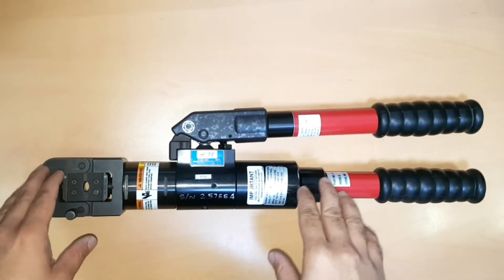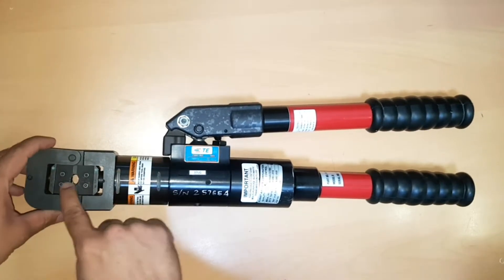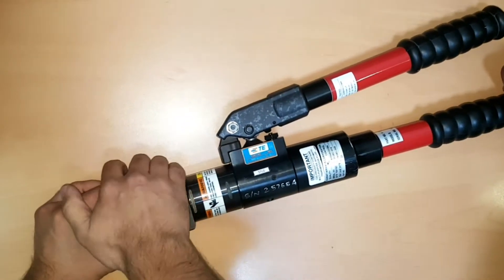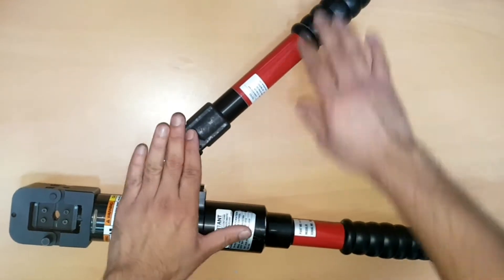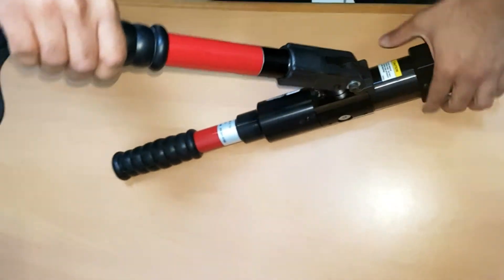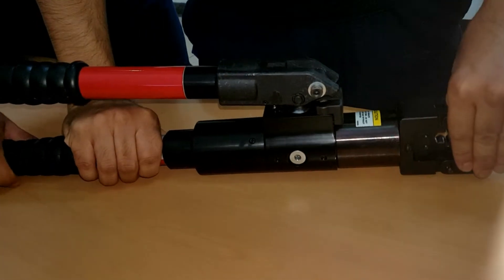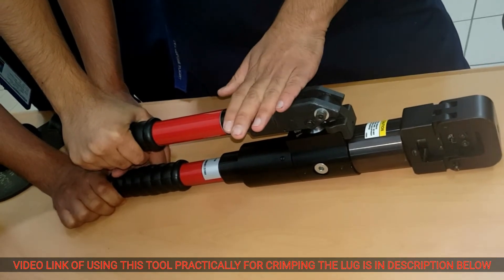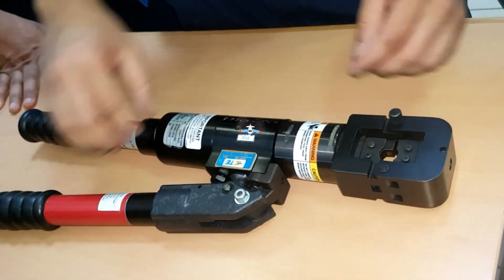CRIMPING TOOL PART NUMBER 59974-1 DESCRIPTION.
In this TECHVLOG wee will discuss detail about crimping tool part number 59974-1 which is mechanically operated for big gauge barrel lug or a pin.

🕯️Candle losses nothing by lighting another candle.